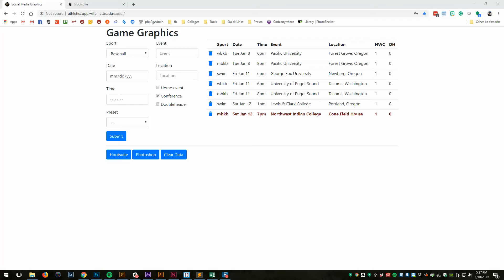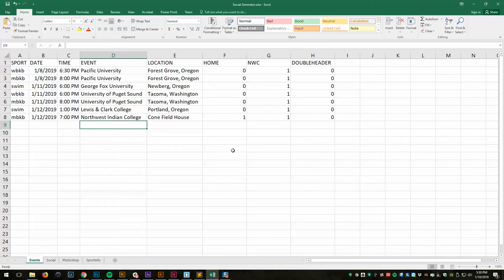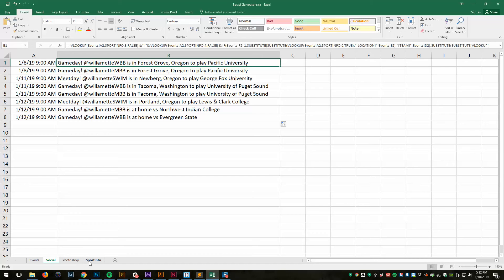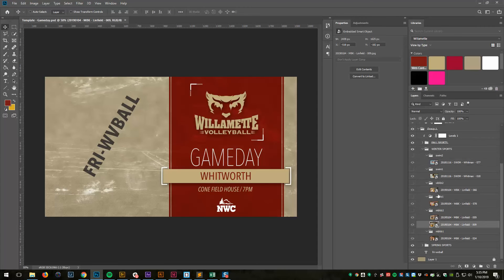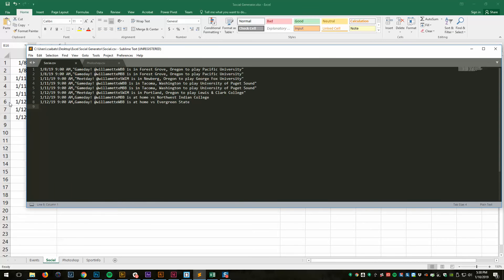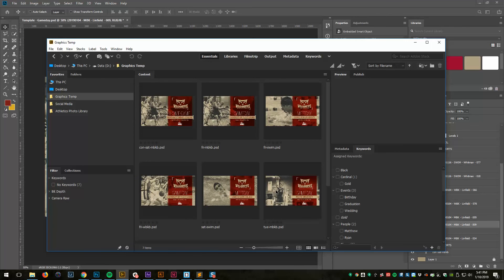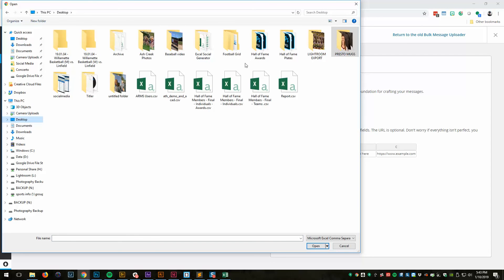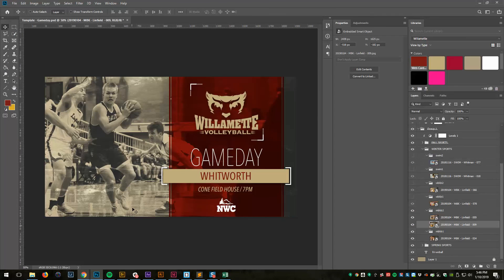Automating social media graphics with csv files.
Automating the creating and scheduling of social media graphics with csv files.